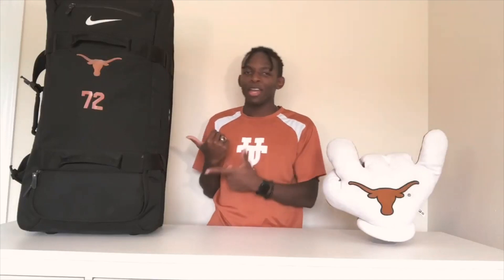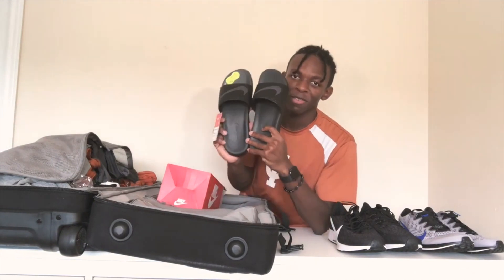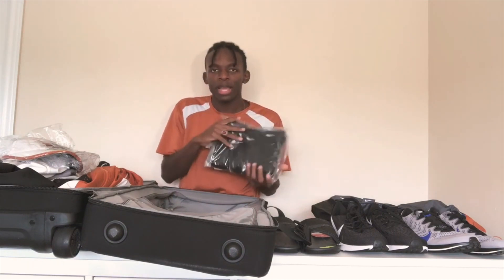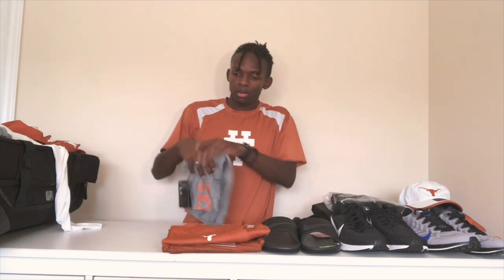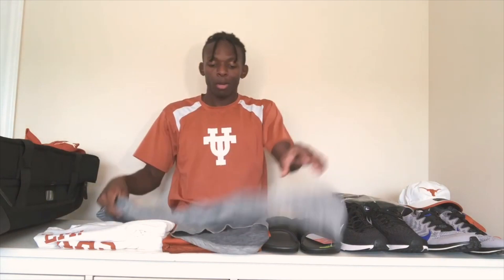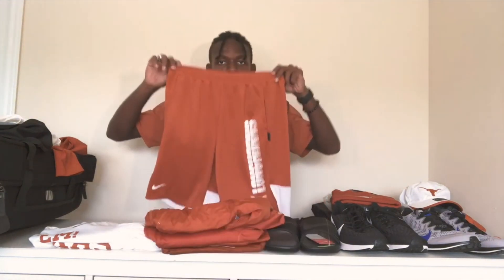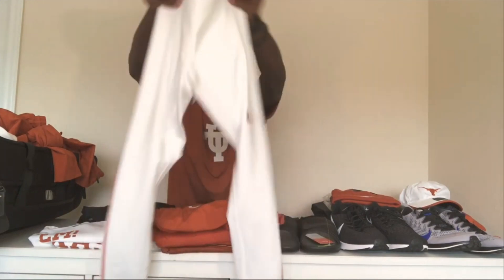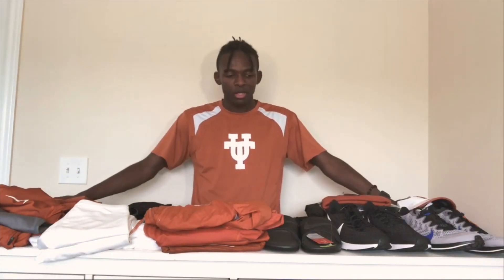Athleticademix - Texas Longhorn Track - Gear Reveal